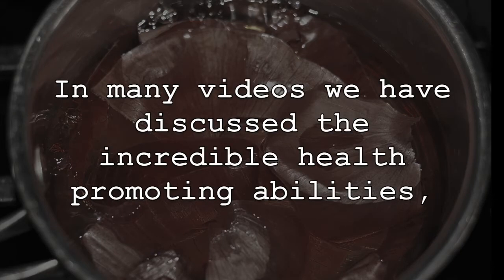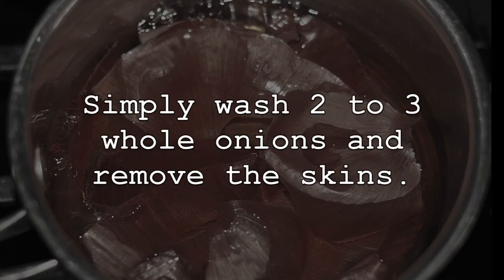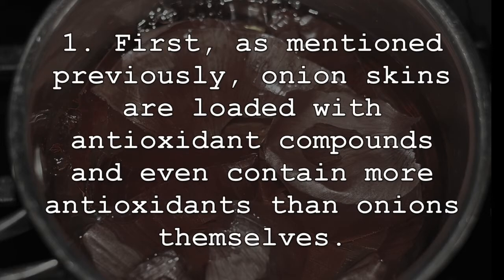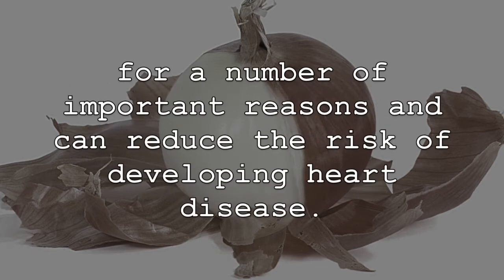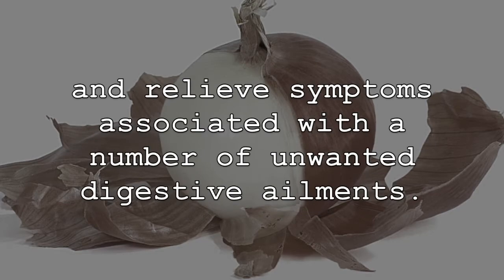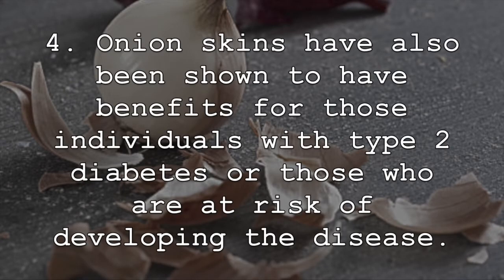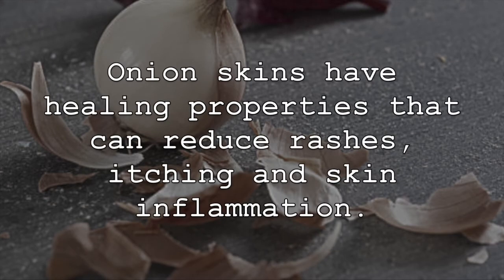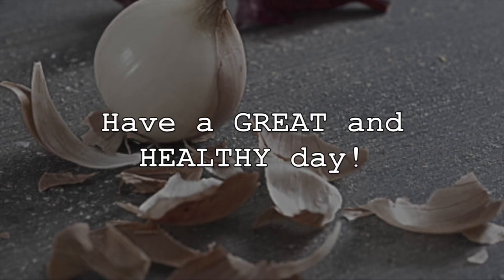Boil Onion Skins For These Incredible Health Benefits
In many videos we have discussed the incredible health promoting abilities, natural healing properties and effective home remedies of onions. However, did you know that the skins found around the onions are now beginning to be used in teas, recipes and even smoothies due to their own natural health benefits. In fact, onion skins are now known as an antioxidant and anti-inflammatory powerhouse and help boost immunity and reduce the risk of developing chronic disease. One easy way to obtain these health benefits is to make your own onion skin tea. Simply wash 2 to 3 whole onions and remove the skins. Place into a pot of boiled water, cover and let see for about 10 to 15 minutes. Strain the tea in to a glass and let cool to your desired temperature before consuming. Discuss with your medical practitioner to make sure onion skin tea is right for you. Now, lets discuss some of the incredible health benefits of consuming onion skin tea.

1. First, as mentioned previously, onion skins are loaded with antioxidant compounds and even contain more antioxidants then onions themselves. When consuming boiled onion skins, we are adding important antioxidant compounds to our diet which can help to fight free radicals and naturally boost our immune system. Onion skins are a great source of unique and potent antioxidants such as quercetin, flavonoids and vitamin C.

2. Boiling onion skin and consuming the mixture is also very heart healthy for a number of important reasons and can reduce the risk of developing heart disease. The flavonol compound quercetin found in onion skins has been shown to help reduce and regulate blood pressure when consumed regularly. Onion skins can also help to prevent strokes and other unwanted heart ailments due to their ability to reduce plaque build up in the arteries while also promoting the overall health of our arteries and blood vessels. The good source of fibre found in onion skins is also helpful in the regard.

3. Boiling onion skins and consuming the mixture can also help to promote proper digestion and relieve symptoms associated with a number of unwanted digestive ailments. This is often attributed to the rich source of insoluble fibre that onion skins contain. Boiled onion skins can help to cleanse the colon while at same time promote regularity and bowel movements. Also, boiled onion skins can help to eliminate toxins from the intestines that can compromise digestions while also increasing nutrient uptake and reducing cramps.

4. Onion skins have also been shown to have benefits for those individuals with type 2 diabetes or those who are at risk of developing the disease. Studies have shown that extracts found in onion skins can help to improve both insulin resistance and glucose response, both of which are often associated with type 2 diabetes. The good levels of fibre and potent antioxidants can also help with reducing the risk of developing type 2 diabetes.

5. Lastly, boiling onion skins and consuming the mixture as a tea can help to reduce certain skin disorders and promote the health of our skin overall. Onion skins have healing properties that can reduce rashes, itching and skin inflammation. As well, the potent antioxidants found in onion skins can help to reduce skin damaging free radicals and oxidative stress that can lead to fine lines and wrinkles while also helping the skin to look younger and more radiant.